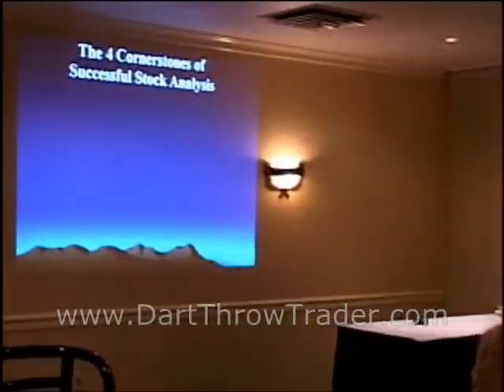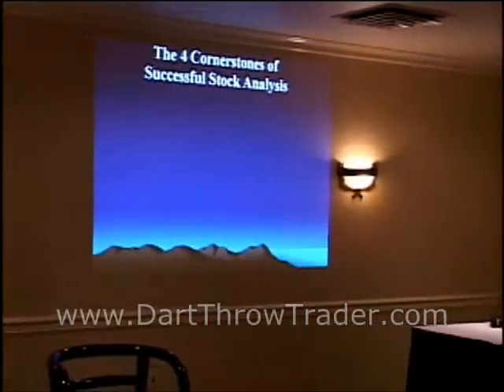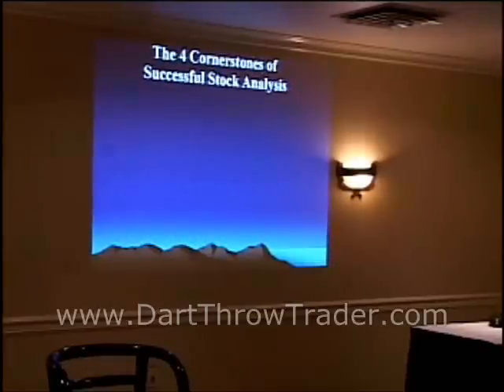Trading Systems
Do you know the four cornerstones of successful stock evaluation?  You will after you watch this video.

If becoming a DartThrow Trader, so that you can quickly, easily, and intuitively determine how to recognize and effectively evaluate the fundamentals of your stocks, is something that naturally appeals to your trading strategy; then we would like to invite you to visit

and enroll in our free - successful investing and money management weekly newsletter a true, how to trade, trading education.

Jimmy Slagle - The Dart Throw Trader is an 18 year trading veteran, market insider and former national trading seminar instructor and invites you to
discover for yourself if you have the skills, tools and knowledge to literally throw darts and make money. To see what it takes to become a
and get our free report - The Trading Education Industry's Dirty Little

Secret and we will also send you our weekly newsletter successful investing and money management; a weekly trading course that will enable you to effectively

fine tune your current investment strategy, create your own trading system, and learn many new profitable investment strategies.